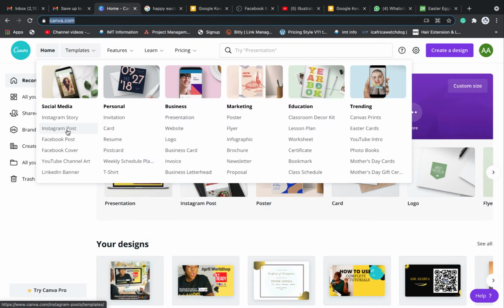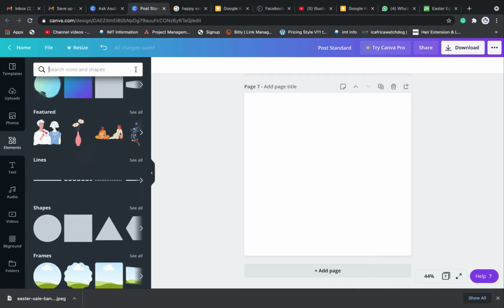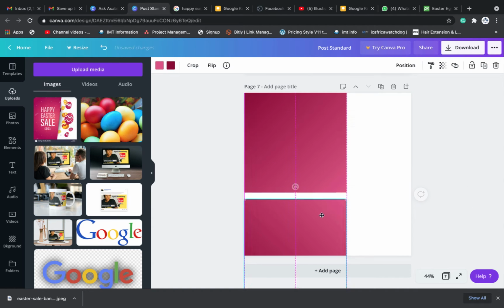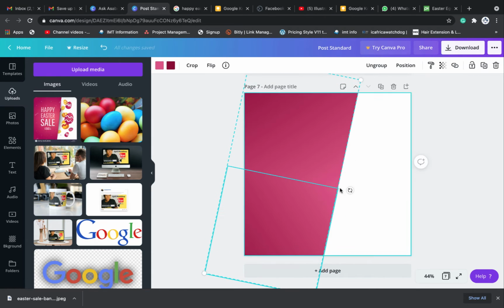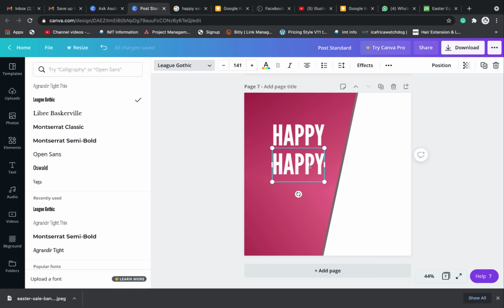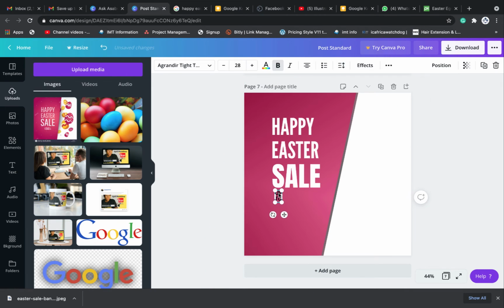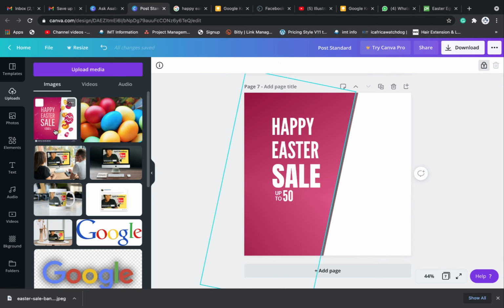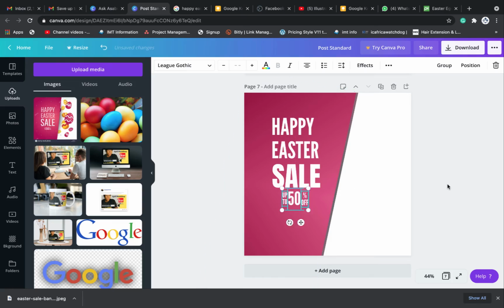how to design flyer for easter sale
How to use Canva to create a premium design.